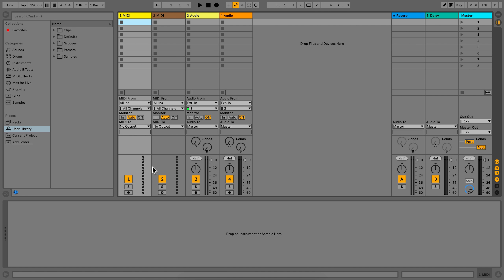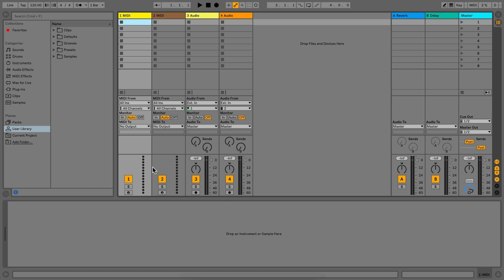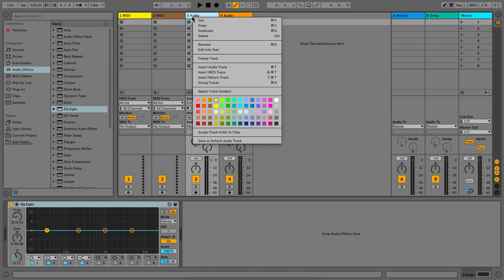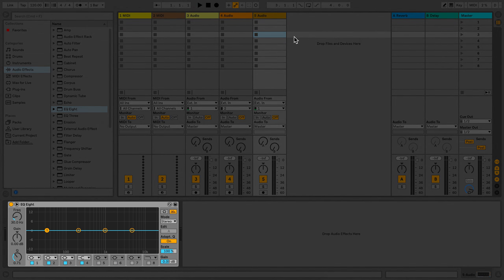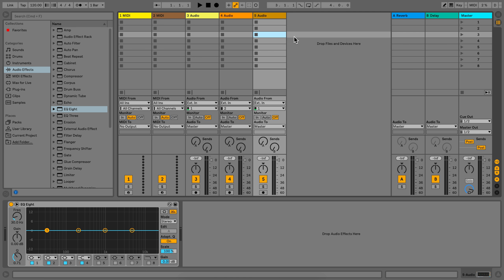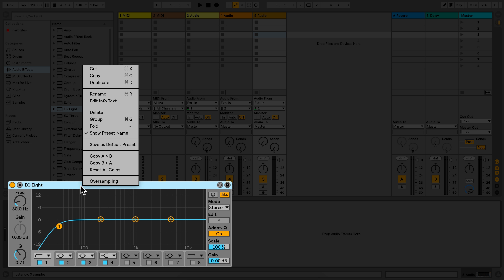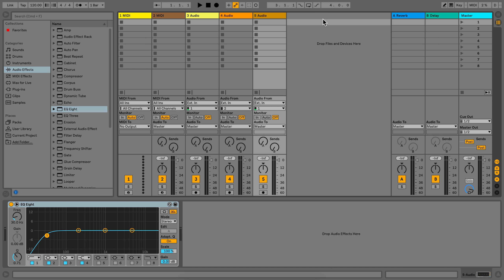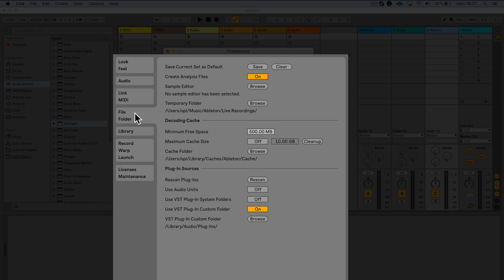Learn Live: Using defaults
How to use defaults in Ableton Live.